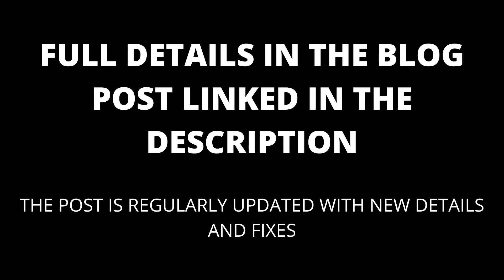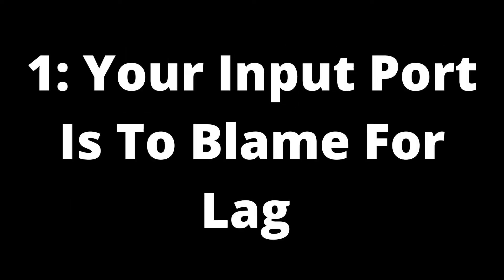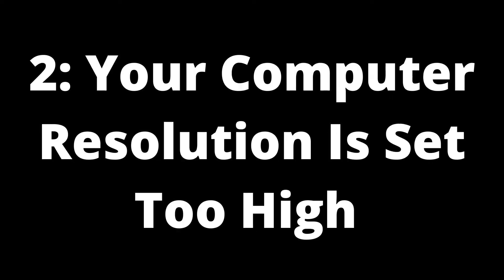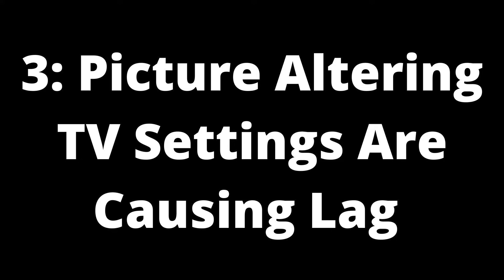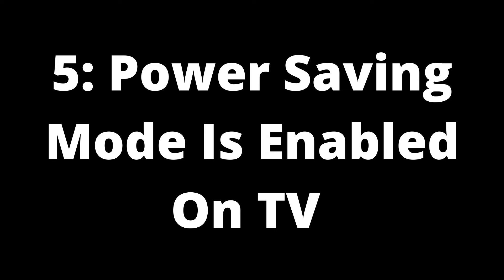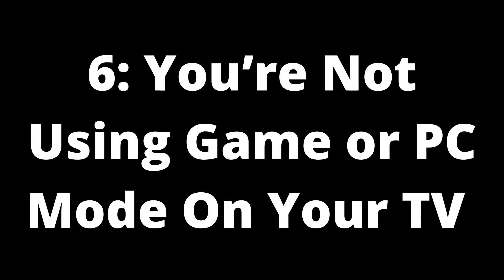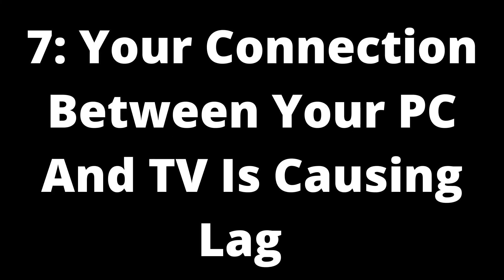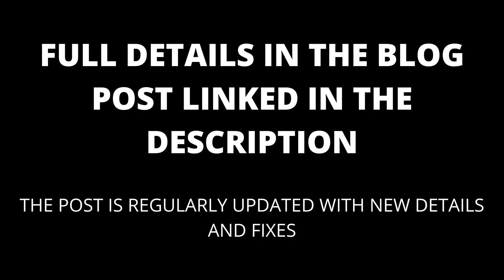Lag from PC to TV: Causes and Fixes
If there is lag when streaming from your PC to TV, this video will show you how to fix lag from PC to TV